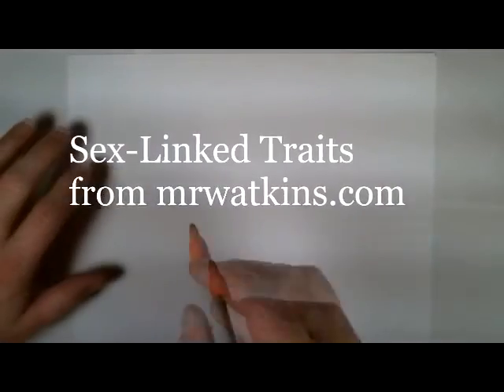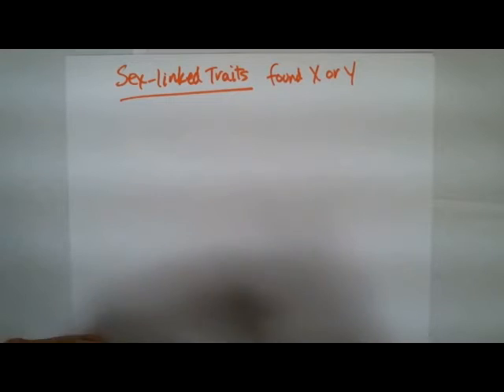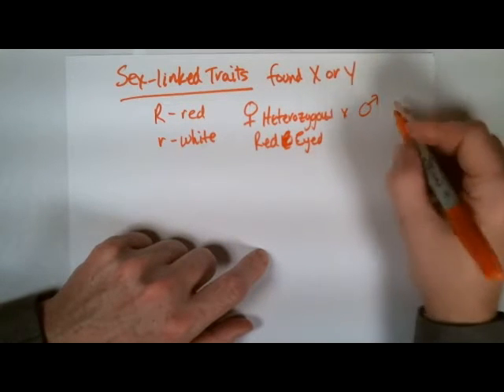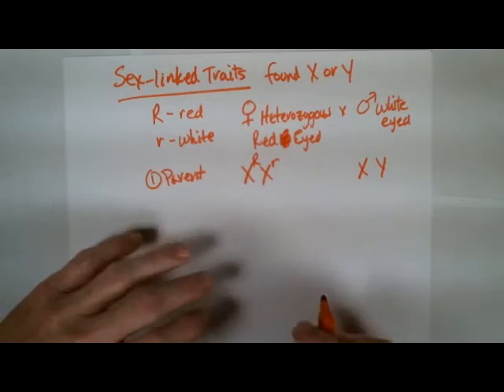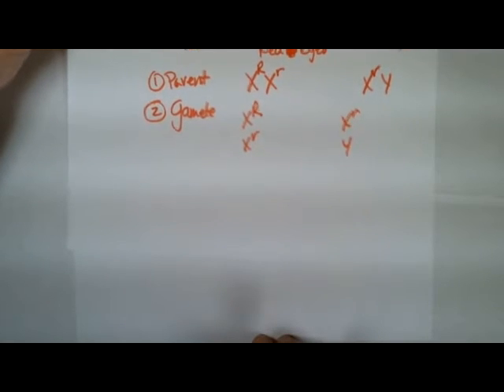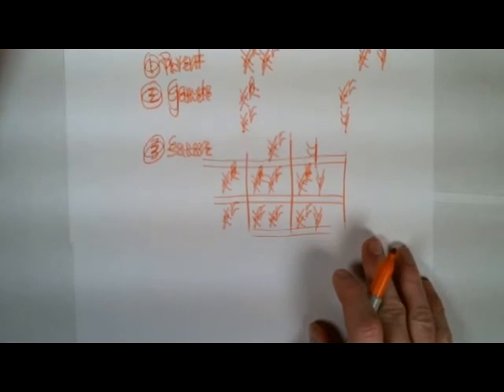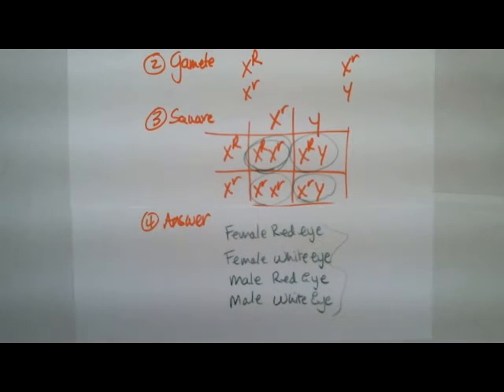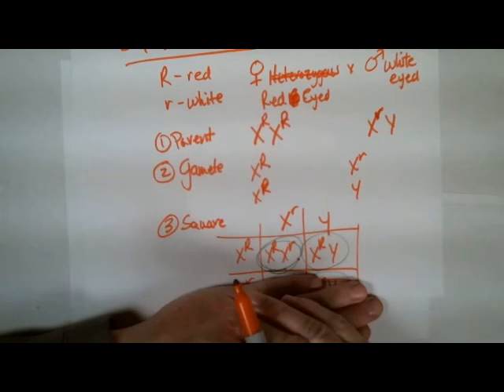Genetics: Sex Linked Crosses